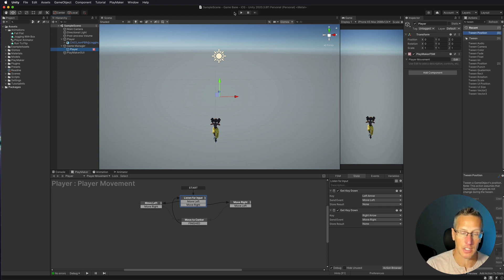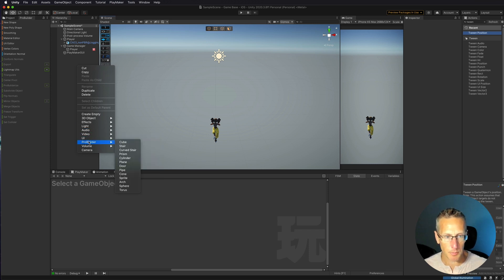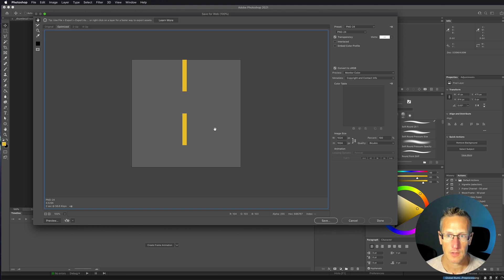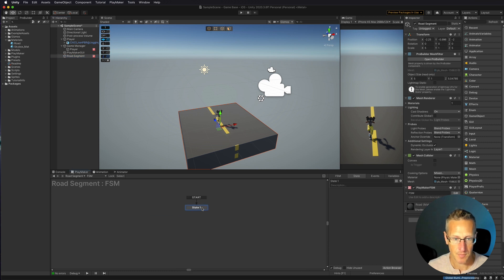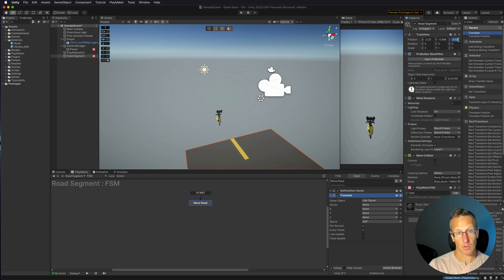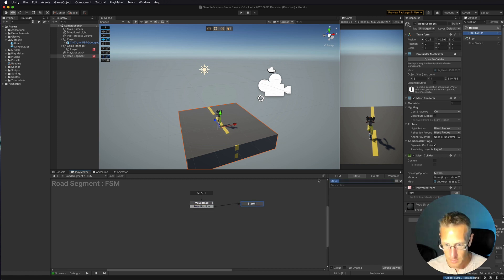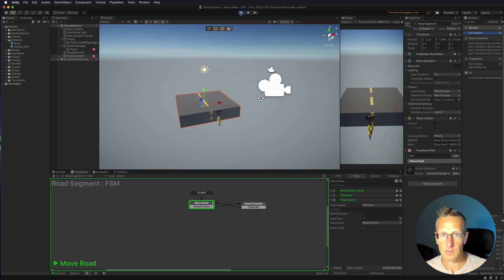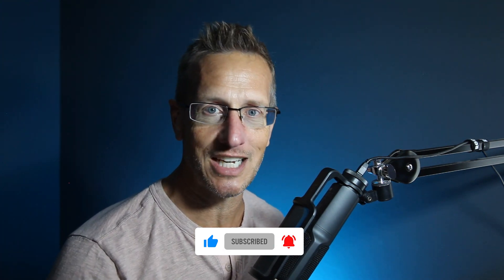Unity 3D + Playmaker - Runner Series - Creating moving ground and the base setup of level generation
In this tutorial, I'll show how to download a character and character animations from Mixamo.com and then setting the character and connecting the main animation to the character in Unity.  Also check out How to Make a Bounce Game Series

Contents:
0:00 Intro
0:28 Adding ProBuilder to our project
0:56 Adding ProGrids to the project and adding Preview Packages
2:03 Adding a base Cube as the ground
3:21 Creating a texture of a road
4:37 Create a Material using our road texture sprite
5:14 Adding the Material to our road block game object
5:27 Making the road move with playmaker
6:18 Get Position action to get the position of road game object
7:08 Adding a Translate action to move the road
9:00 Adding a Float Switch action to limit how far road moves
10:16 Adding a state to switch position of road
11:41 Creating more road segments
12:41 Adding a little padding to the road segment length
13:16 Conclusion